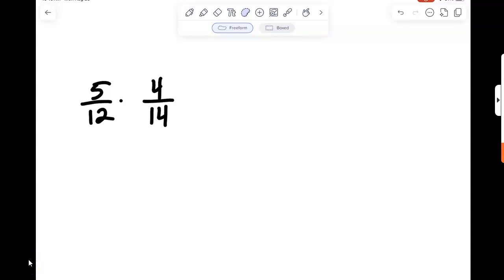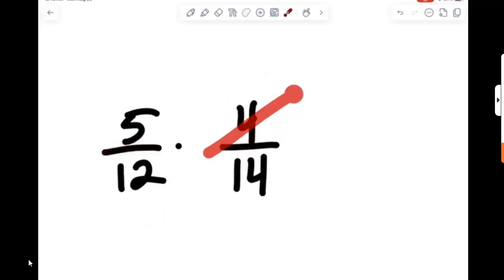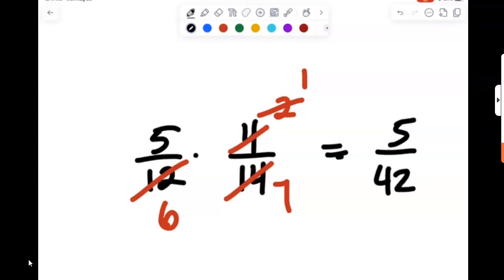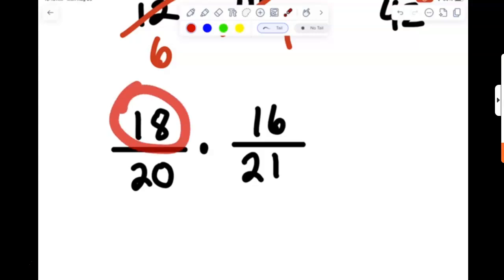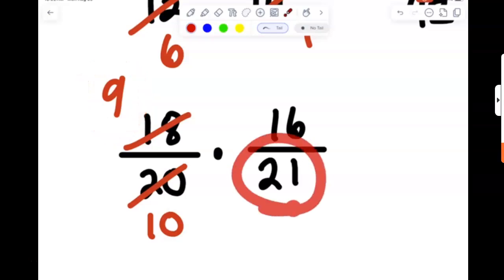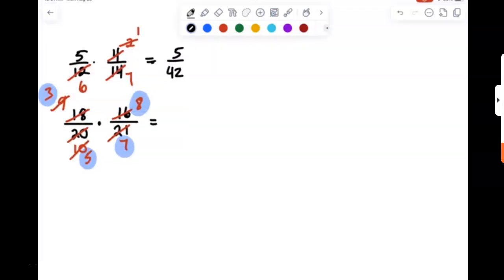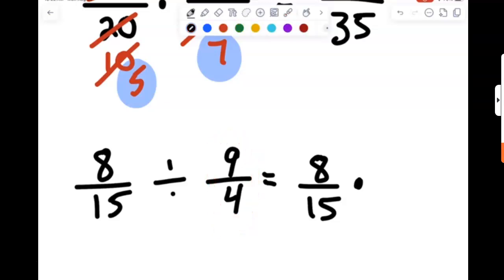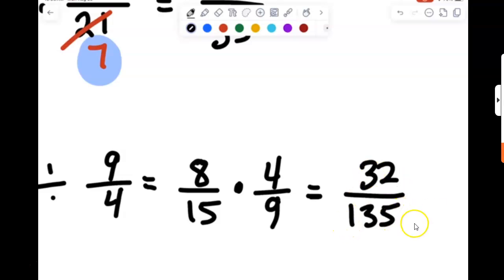Multiplying and Dividing Fractions Review